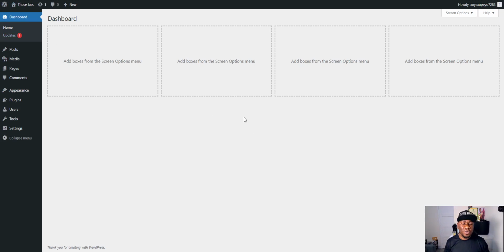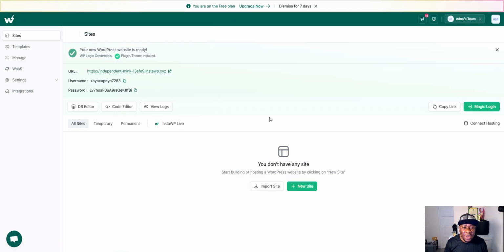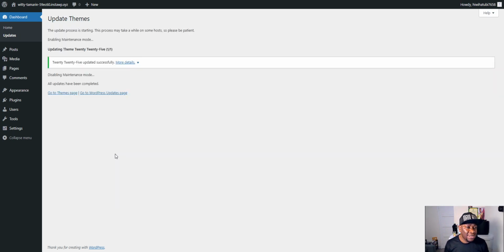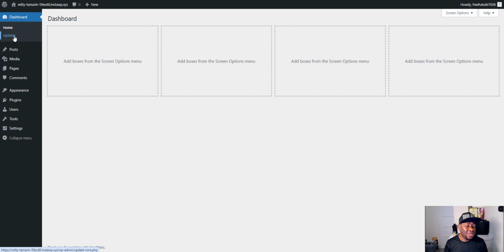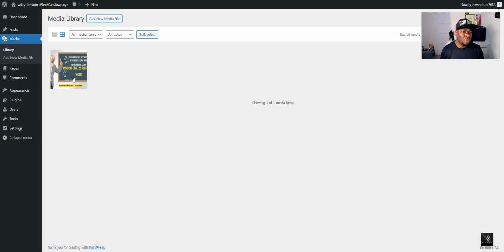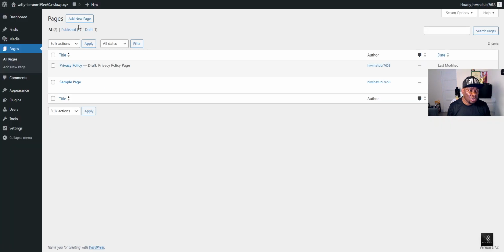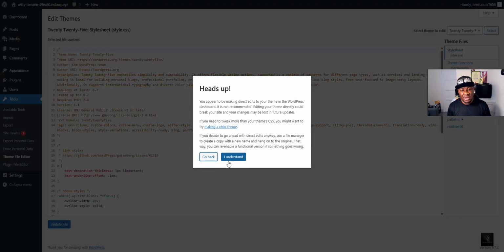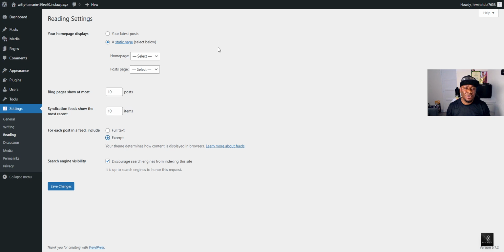Your First WordPress Dashboard Tour: Don't Get Lost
Welcome to our beginner's guide to the WordPress Dashboard. In this video, we'll take you on a comprehensive tour of the WordPress Dashboard features, helping you understand how to navigate and utilize the various tools and options available.

Whether you're new to WordPress or looking to improve your website management skills, this video is designed to provide you with a solid foundation.

We'll cover the main sections of the Dashboard, including the Dashboard itself, posts, media, pages, comments, appearance, plugins, users, tools, and settings. By the end of this video, you'll have a clear understanding of how to use the WordPress Dashboard to manage and customize your website. If you're ready to get started with WordPress, watch this video to learn the basics and take your first steps towards creating a stunning and functional website.

Ready to take the next step in your career? Engage with our community! By signing up, you will get exclusive access to:

Free career advice
CV revamp services
Website design services
Interview prep services
Supporting statements for your job applications

💬 Ask me anything: Drop your questions about careers, data, web design, or digital consulting in the comments—I turn the best ones into future videos.